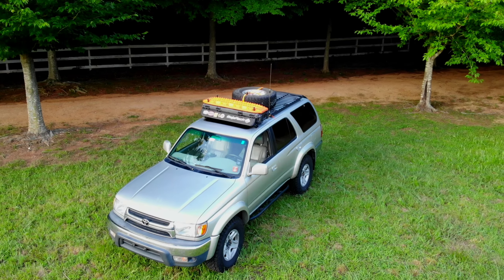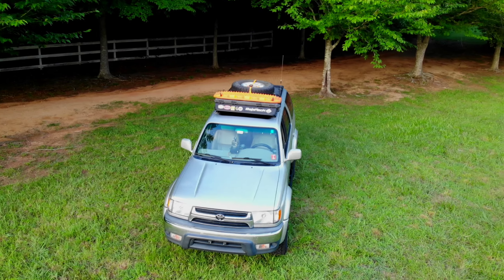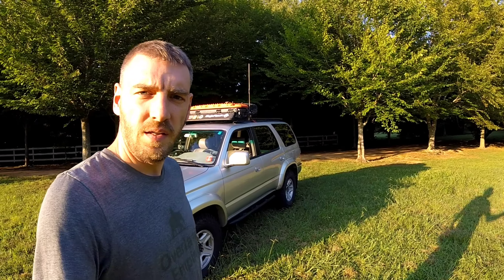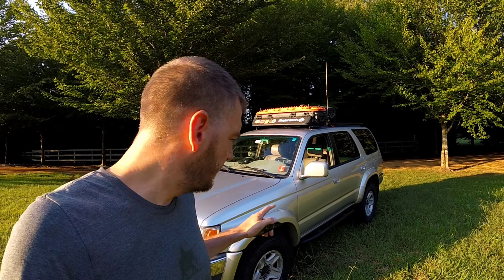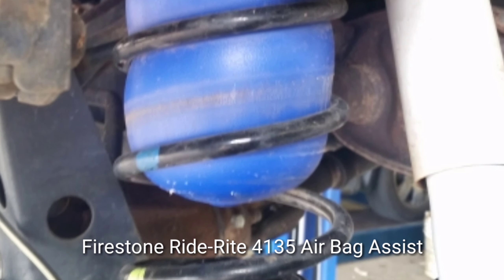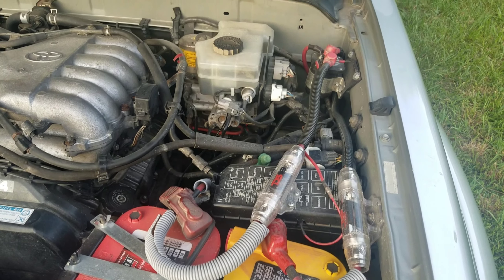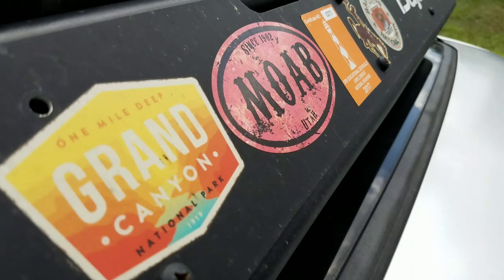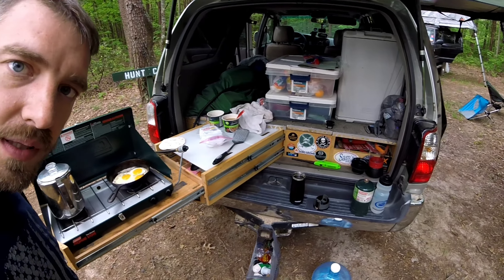3rd Gen Overland 4Runner Overview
This is an intro to the Mountains to Sea Overland 4Runner that I take on all my trips. Enjoy!